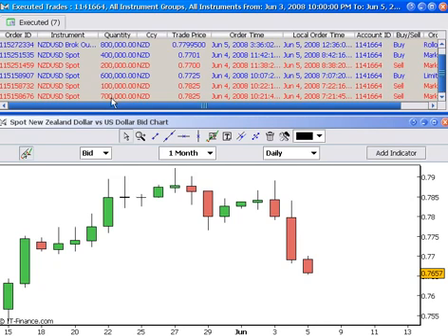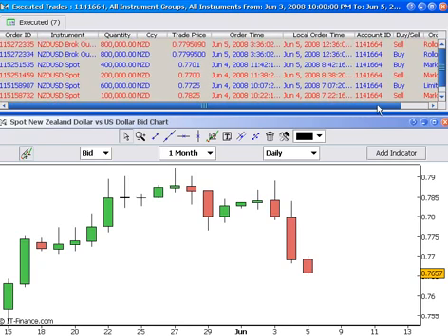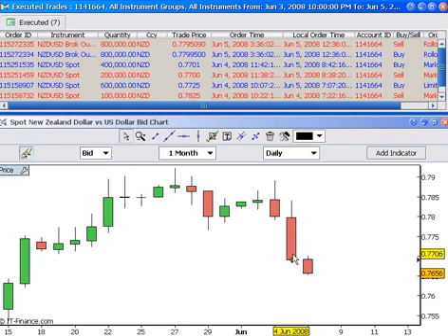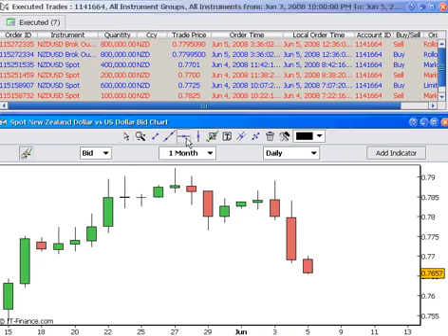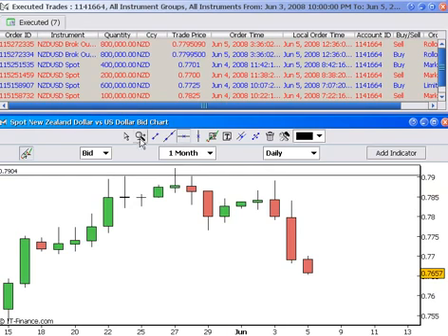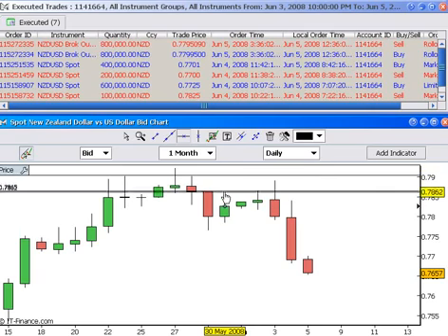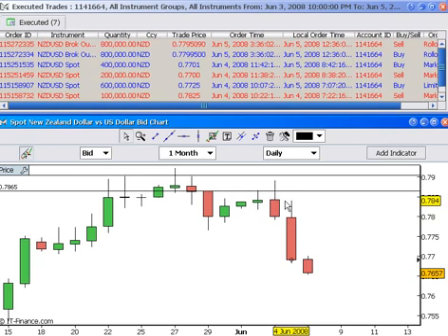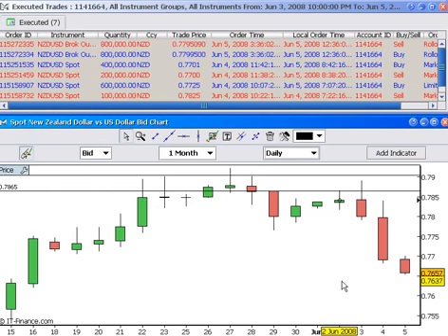Forex Strategy Pin Bar Setup $10,000 Profit